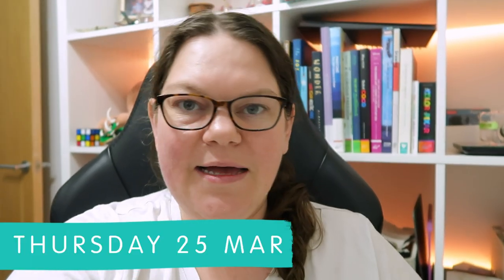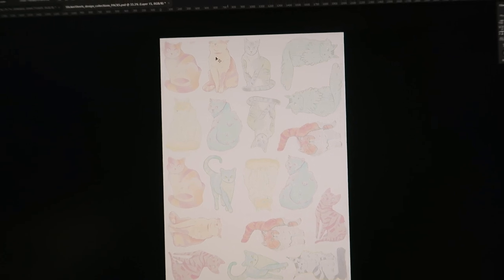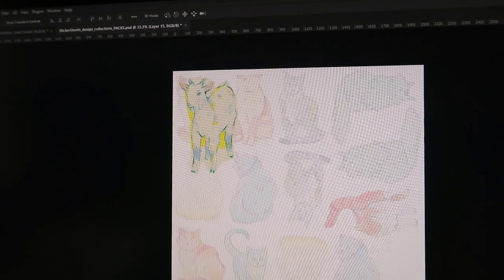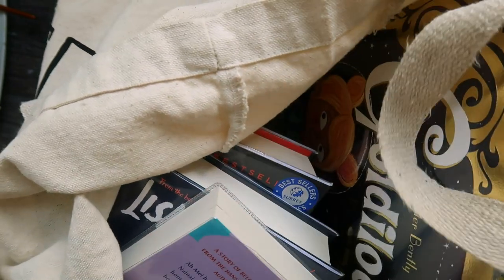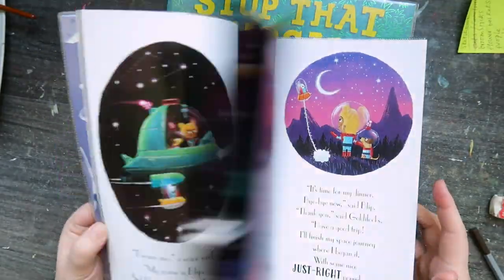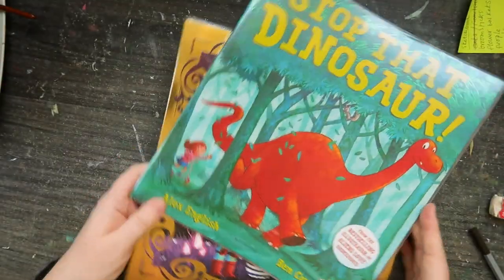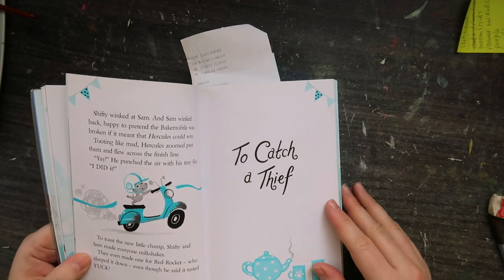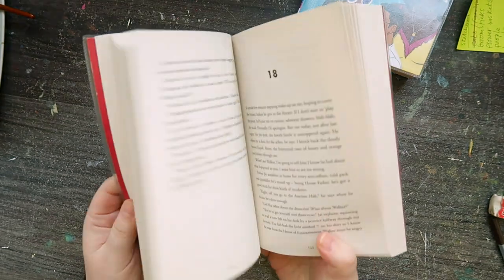STUDIO VLOG! | Making a New Sticker | 30 Strokes of Less Painting | Mystery Book Haul | Chatty Vlog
This week was very chill! I had a bit of a slow one as I have been feeling a bit tired after the last few busy weeks. We started playing Valheim this weekend which was really fun! And I also have been playing Minecraft - so a very game-y kind of week.

I did manage to do a bit of art though, the sticker sheets for my Animal Sanctuary update have been designed (but not drawn yet), I made this one sticker as I had a goal this week to make JUST ONE product 😂 and the most fun exercise was painting an apple in 30 brushstrokes!

I mentioned the Paint Coach on YouTube - he has great tutorials and a concise teaching style